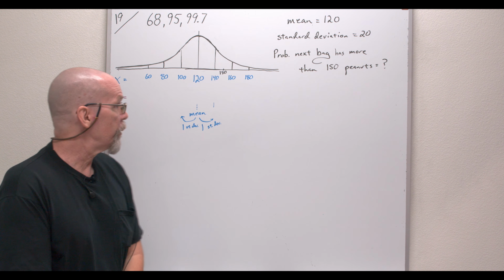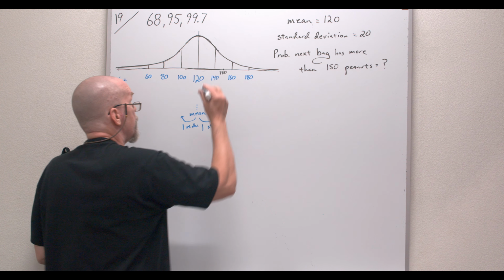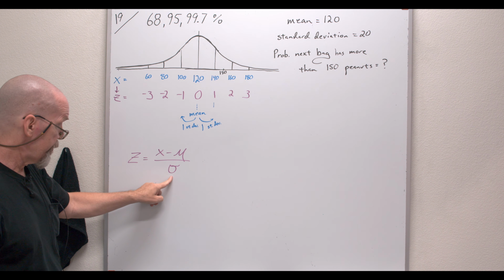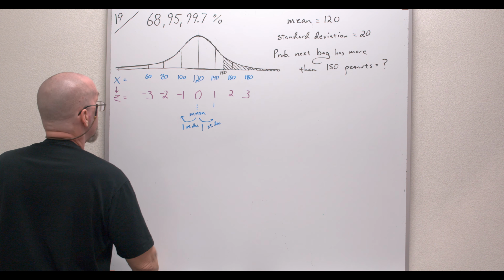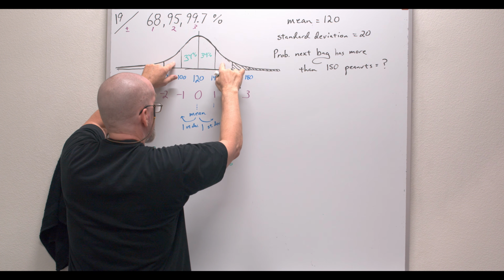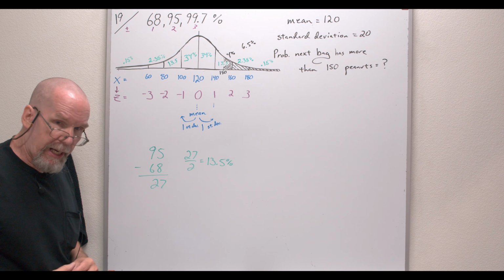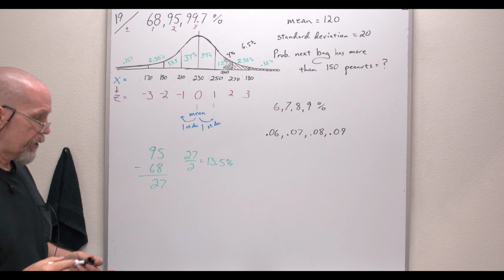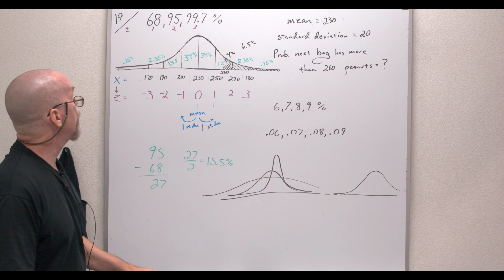AEPA - Study Guide ~ Math - Question 19